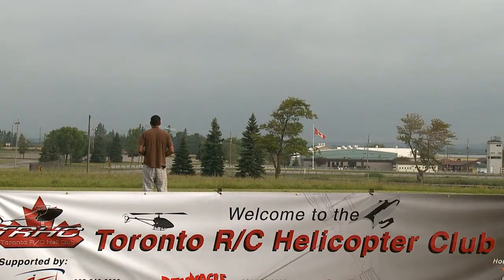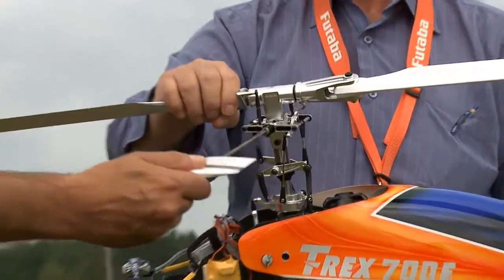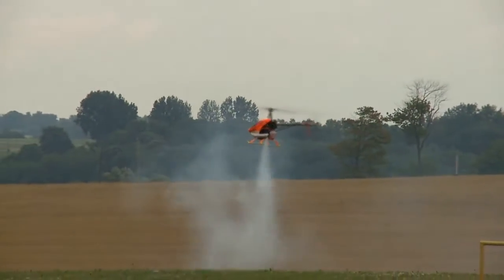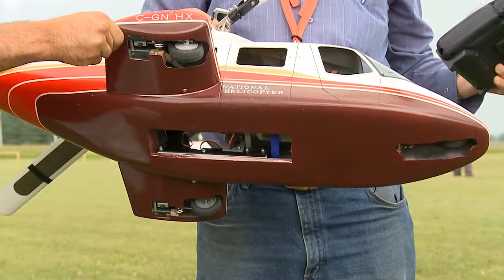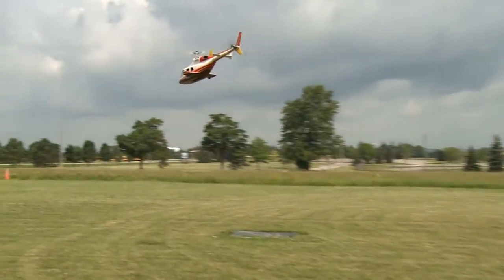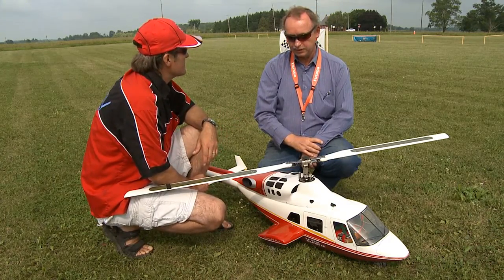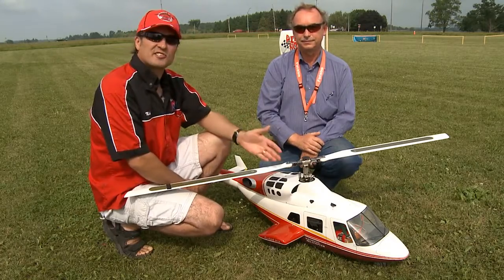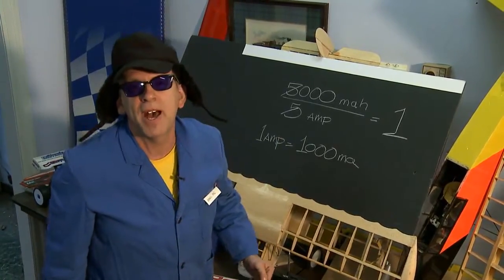RC Scale Helicopter Bell 222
A large scale RC electric helicopter that has a gyro